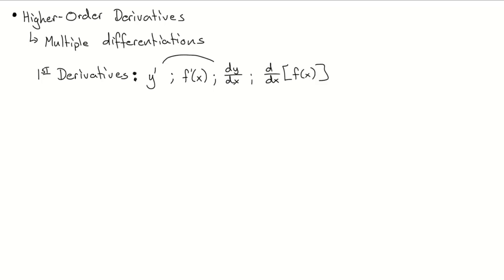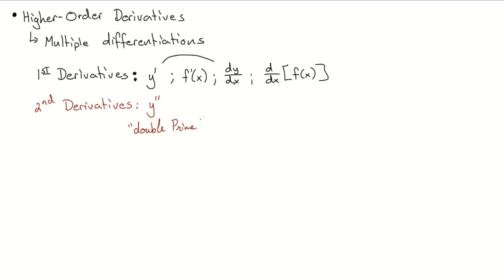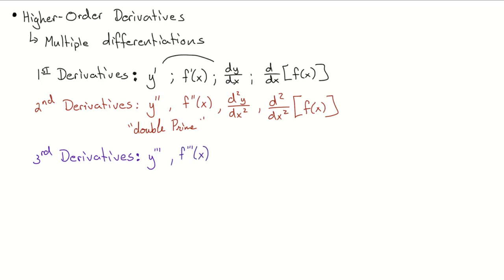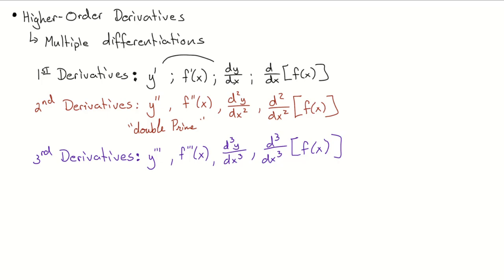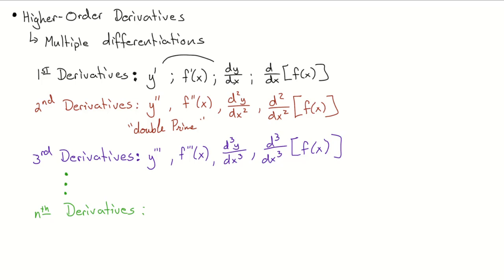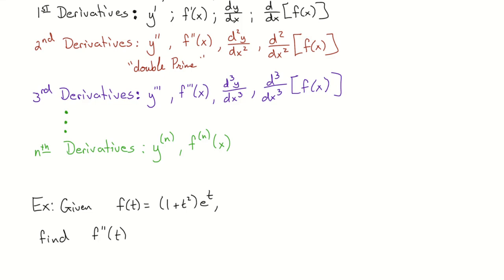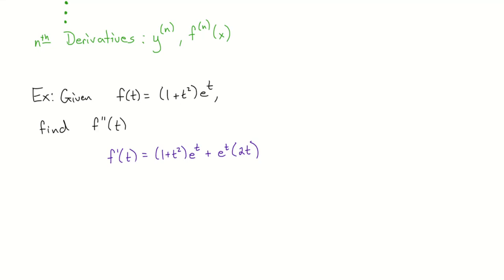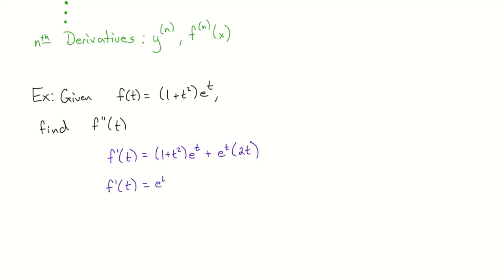2nd Hour Calculus (10/6/25) - Lesson 2.4.2 - Conclusion and Start 2.5.1